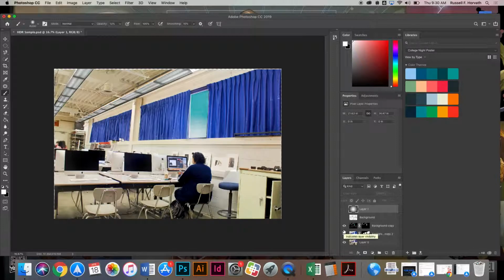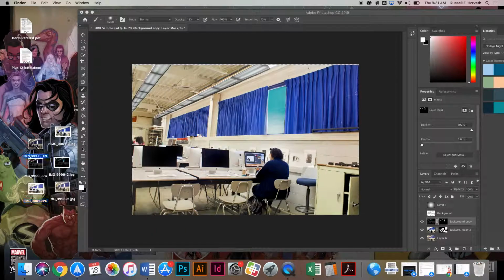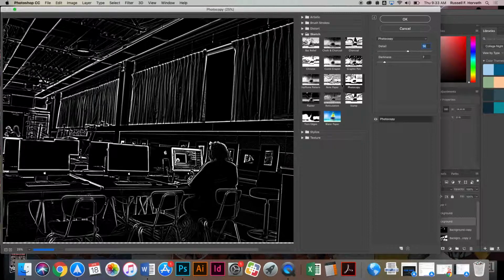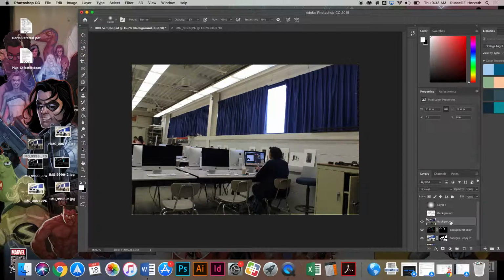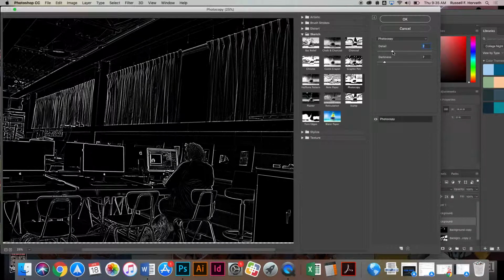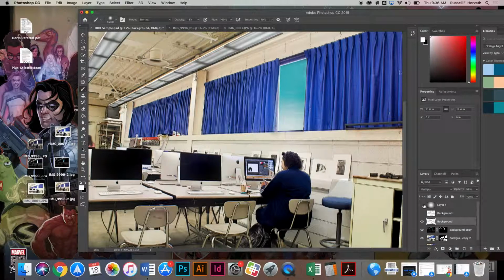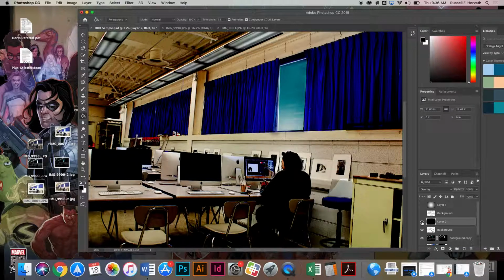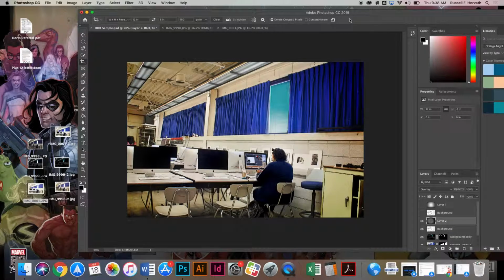finishing your handmade HDR